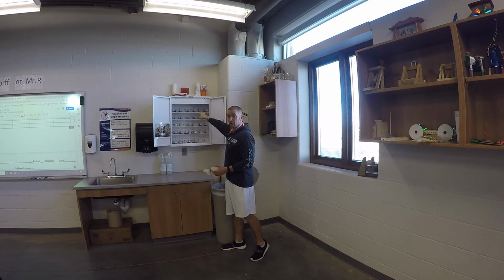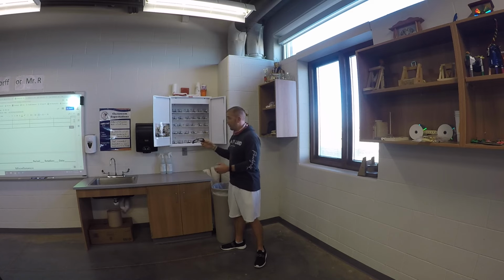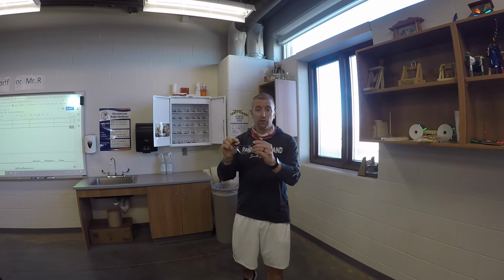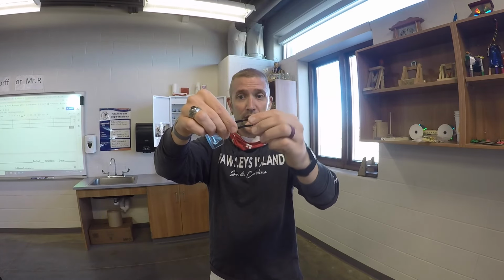Class Safety Rules 2020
LMS Tech Ed Class Safety Rules 2020